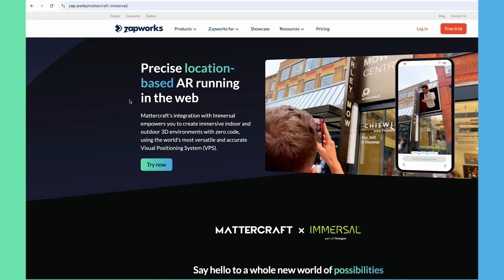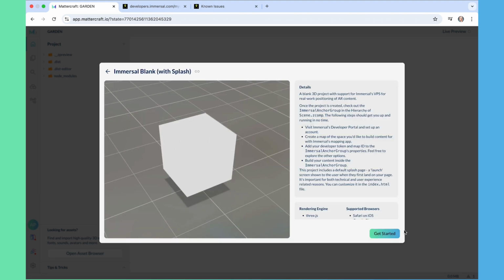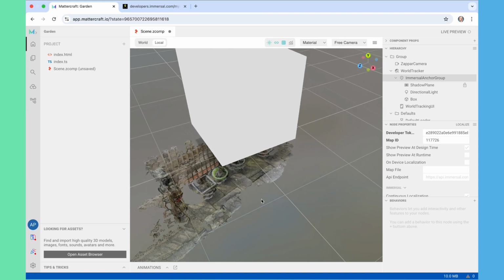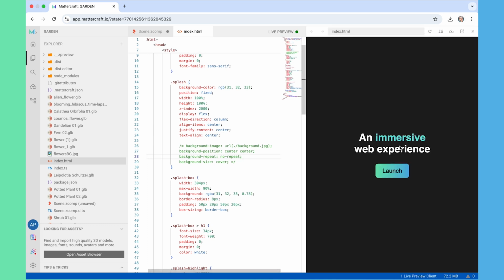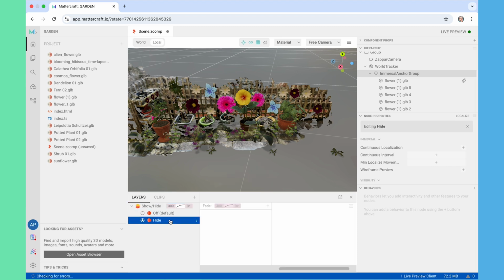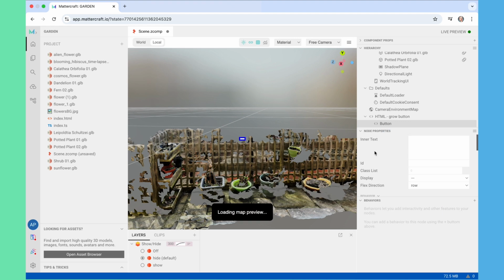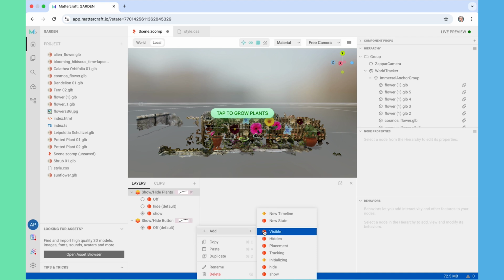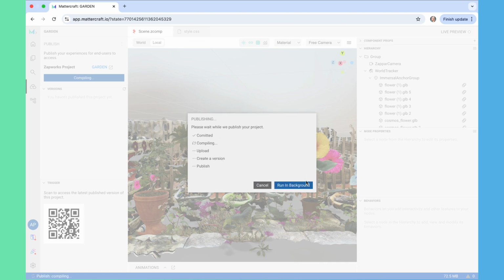Transform Your Garden Using Location-Based AR (VPS) in Mattercraft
Ever wished you could bring your winter garden back to life?  With Mattercraft and Immersal (VPS), you can create a location-based WebAR experience—right from your browser and with minimal coding.

In this tutorial, you'll learn how to:

✅ Scan your garden using the Immersal Mapper app
✅ Import the scan into Mattercraft
✅ Place and animate 3D flowers, trees, and plants
✅ Add interactive elements like a tap-to-grow button
✅ Publish your AR garden to the web with a simple link